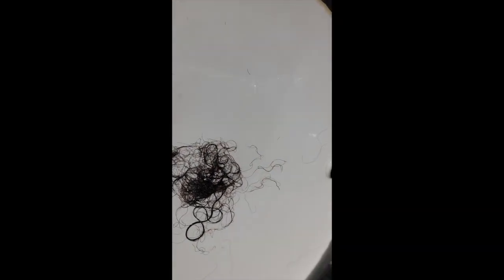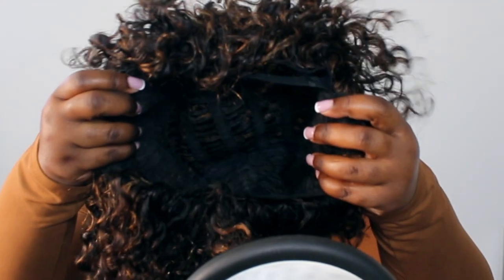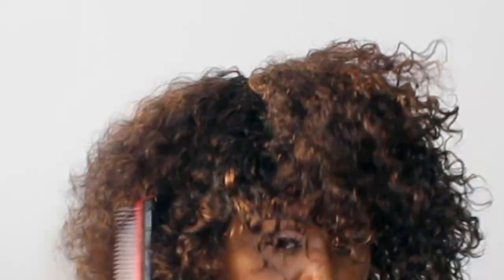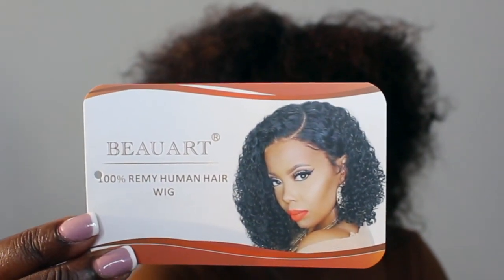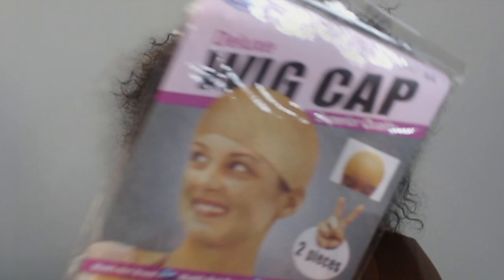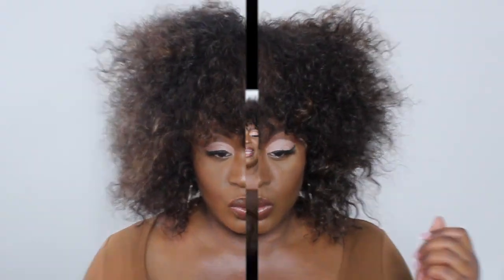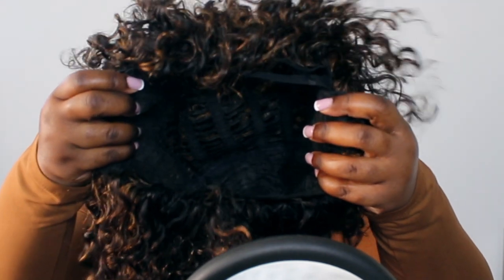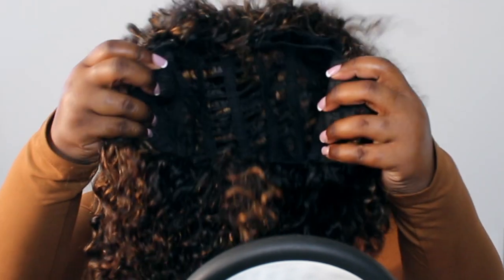Issa Wig Sis! AFFORDABLE AMAZON WIG SLAY! Ft. BEAUART/BRINBEA!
Issa a WIG, sis! Welcome or Welcome Back! Thanks for stopping by my channel!!! This video is about an AFFORDABLE Amazon Human Hair WIG SLAY. I would like to THANK this Amazon Vendor for sponsoring this video and sending me this wig to review on my channel. What do you think? Is it a SLAY or NAY? Thx for watching xoxo! 💋

00:00 - Introduction
00:27 - Unboxing, Installing & Styling
02:25 - Wig Details
03:20 - Pros & Cons
06:41 - Closing

●▬▬▬▬▬▬▬▬▬ஜ۩●۩ஜ▬▬▬▬▬▬▬▬▬●
😀  WIG Details

★ 12 inches (Short)
★ 100% Human Remy Hair
★ Full Wave Curls with bangs
★ Color: Black & Brown
★ Price: $50

😀 Brinbea 12 inch 100% Human Hair...

●▬▬▬▬▬▬▬▬▬ஜ۩●۩ஜ▬▬▬▬▬▬▬▬▬●

*Please show your support by liking this video. It only takes a sec but means a lot to me and helps my channel out ♡

Catch up on some of my other videos as well.

♡ Rakuten: How I earn cash back while shopping online!

Get cash back for shopping on Rakuten! Sign up with my invite link for a $10 bonus when you shop at over 2,000 stores like, eBay, Macy’s & Walmart